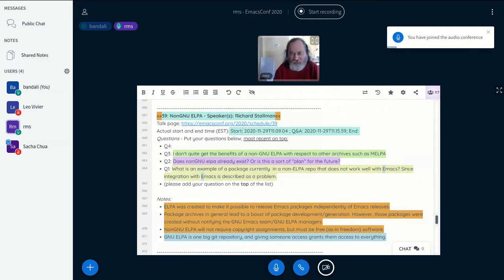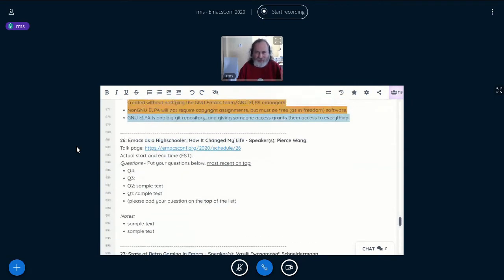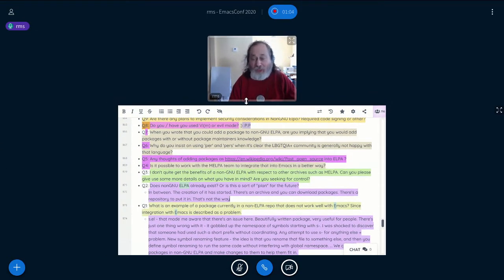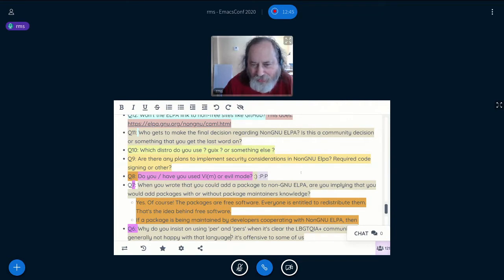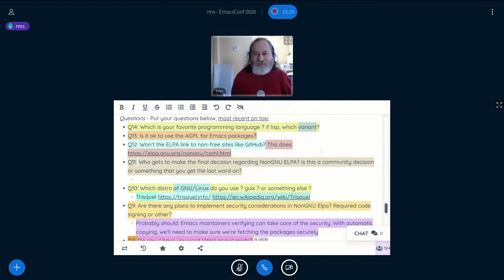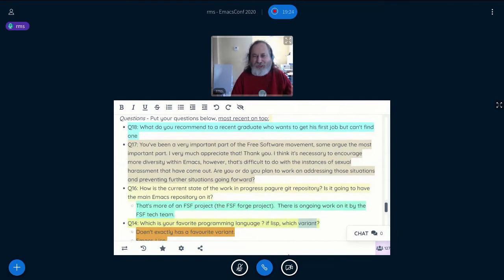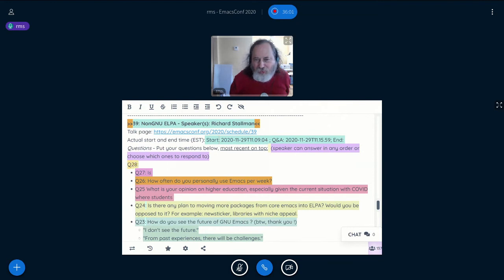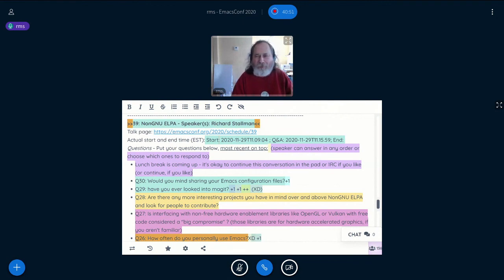EmacsConf 2020 - 39 - NonGNU ELPA - Questions - Richard Stallman